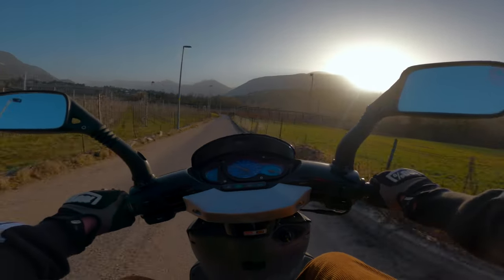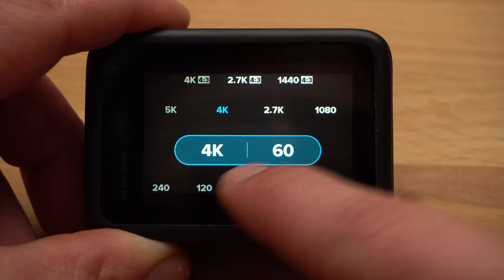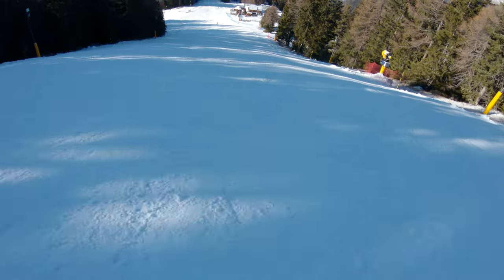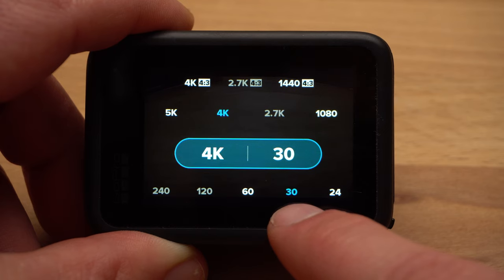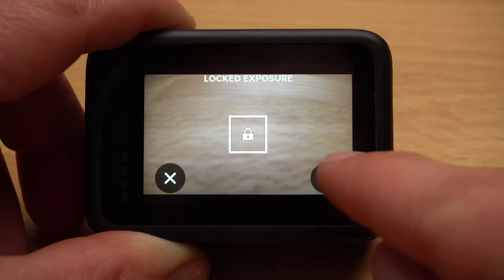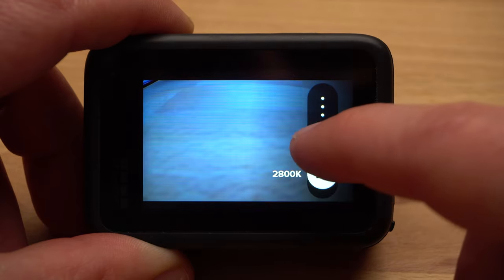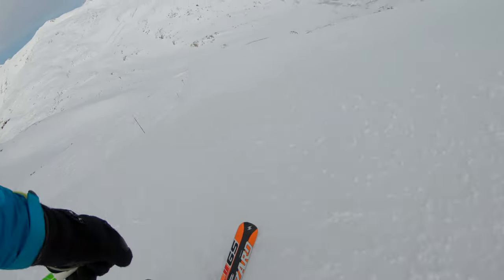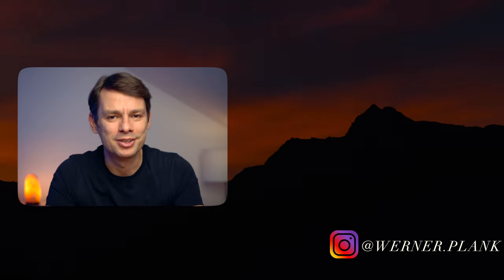The BEST GoPro Settings for Skiing, Biking, Motorcycle | Hero 9 & Hero 8 & Hero 10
Here are my best settings for using a GoPro for skiing, mountain biking or a motorcycle. They work for the GoPro Hero 10, Hero 9 and the Hero 8 & 7 and cover also the best Protune settings. Have fun!

- ACCESSORIES -
Favorite SD-Card for GoPro
Protective Case for GoPro Hero 9
Extra Batteries for Hero 9

Elliot Berger - The Nameless